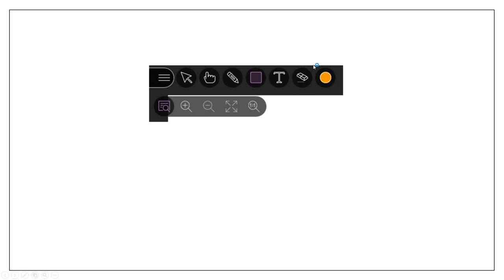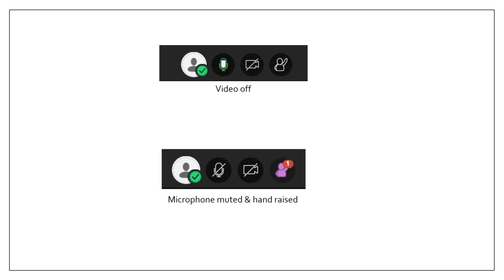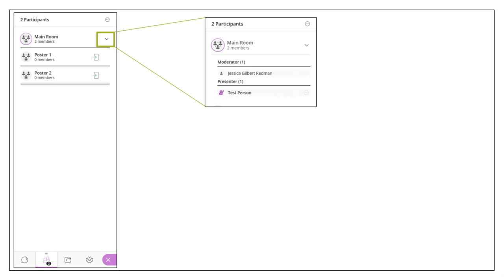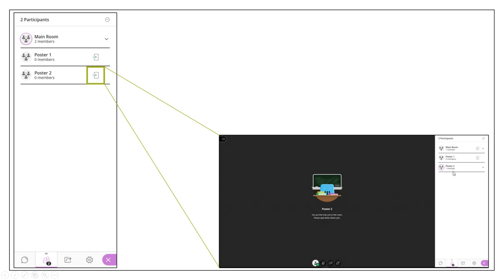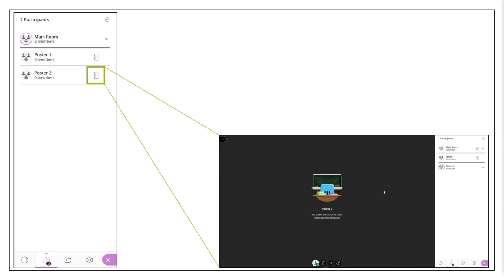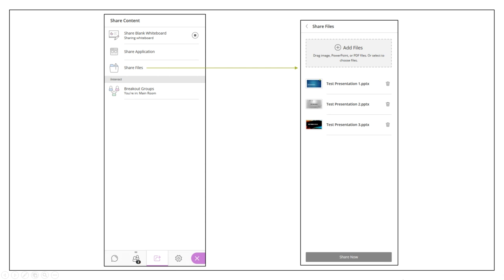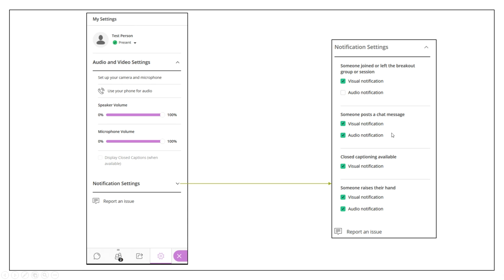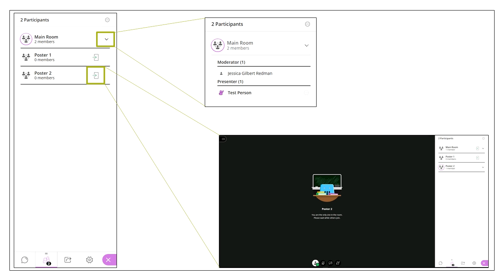NDLA Unconference Speaker Technology Training Session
Watch this video to familiarize yourself with Blackboard Collaborate Ultra prior to presenting at the NDLA Nconference.